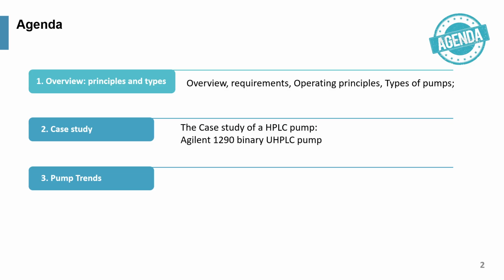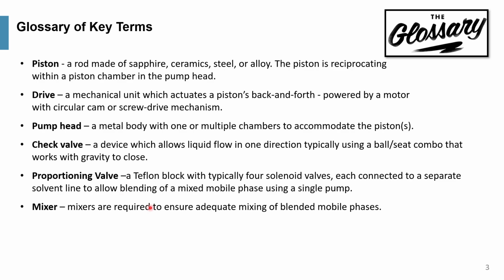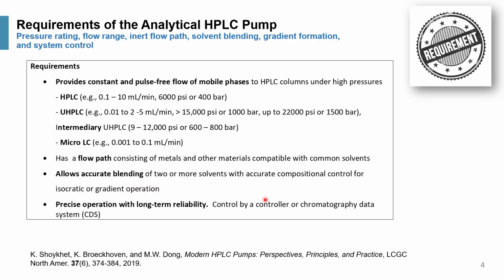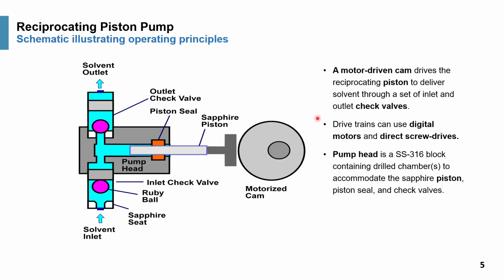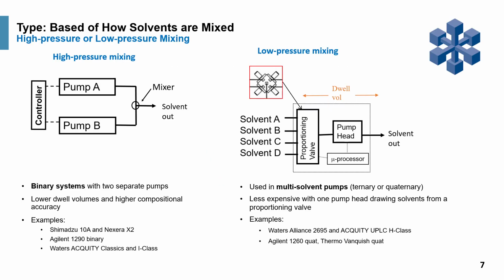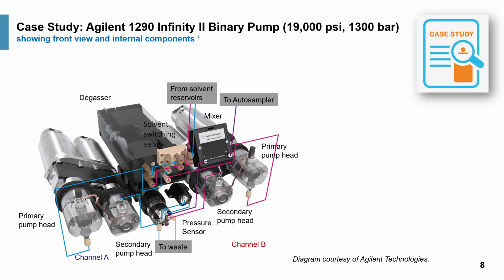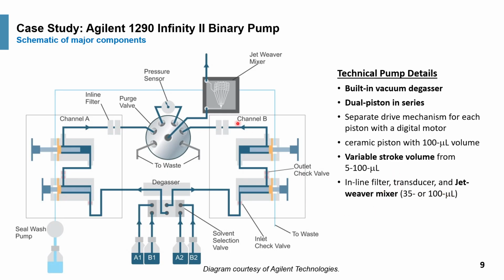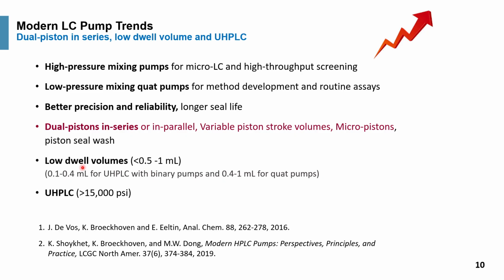19. Ep-14. HPLC Pumps: Operating Principles, Types, and Trends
This 13-minute video provides an overview of HPLC pump requirements, operating principles, and the major types of pumps (single and dual-piston, low- and high-pressure mixing). A case study of a binary UHPLC pump is described in detail, along with modern pump trends.